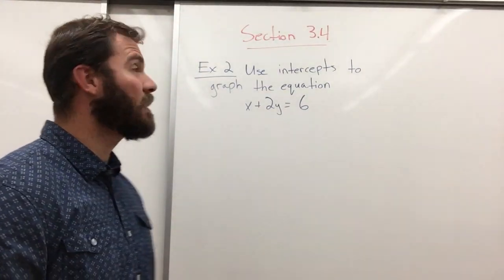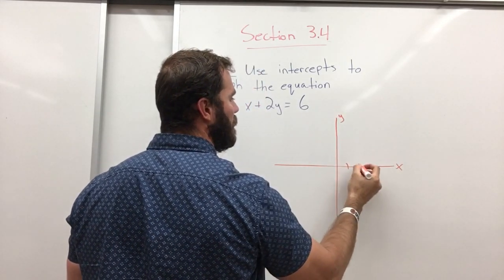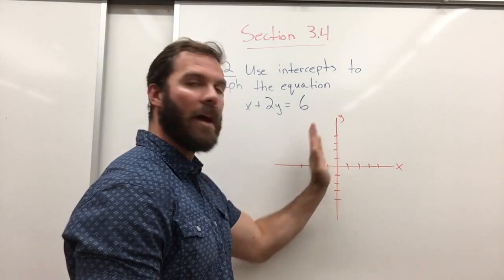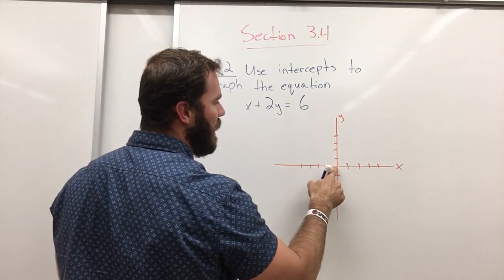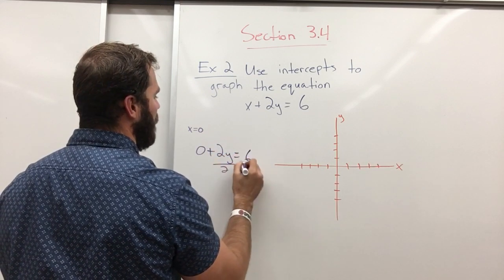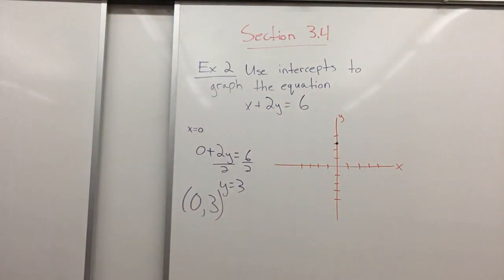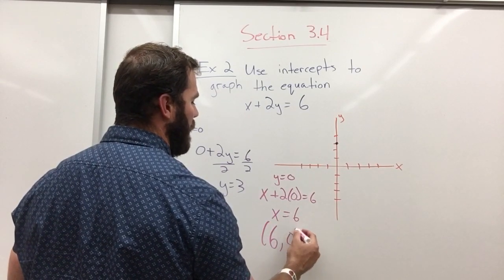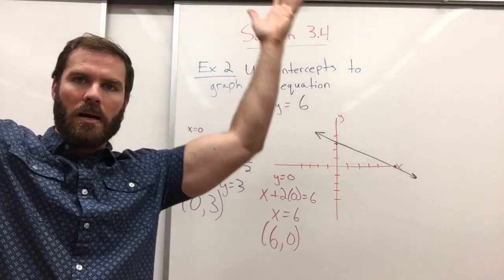Sec 3.4 ex 2